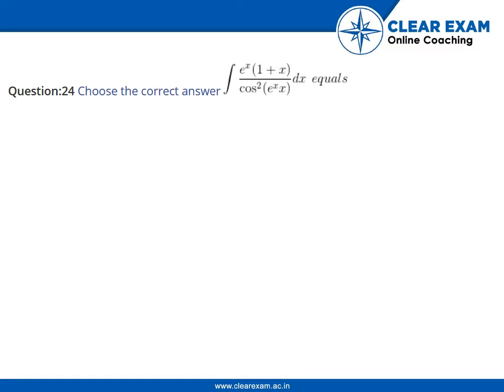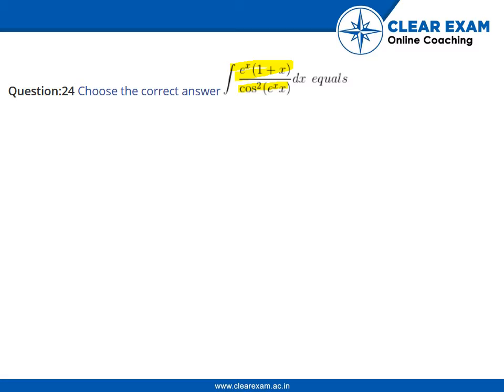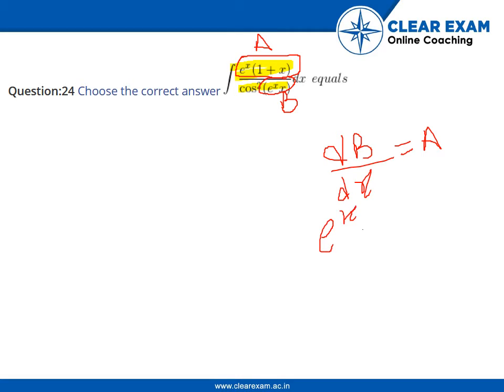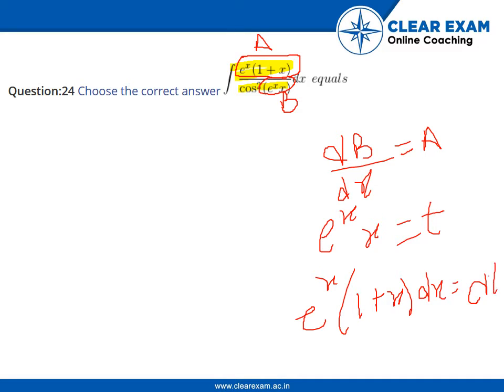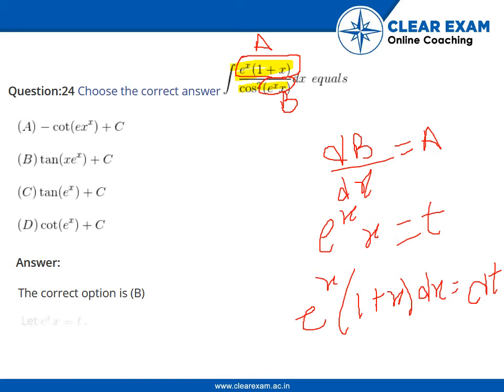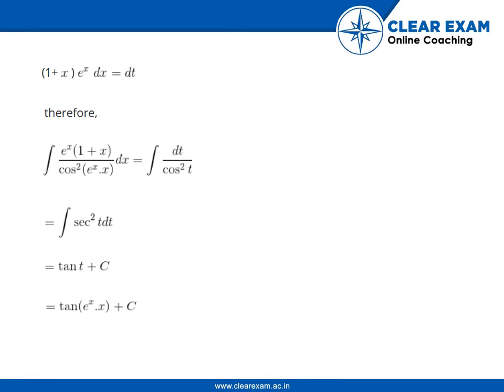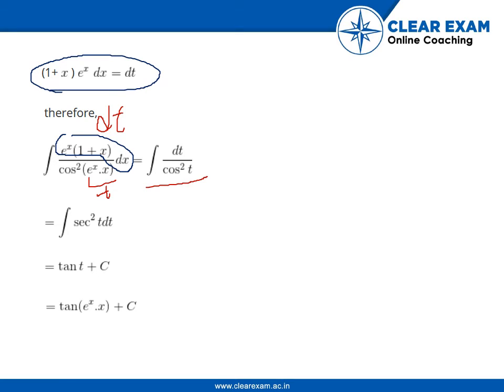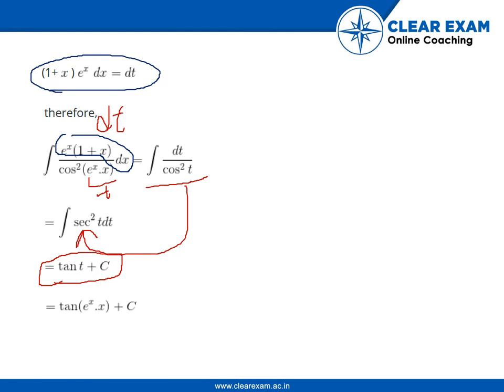12th Class Mathematics Integrals Exercise 7.3 Question no 24